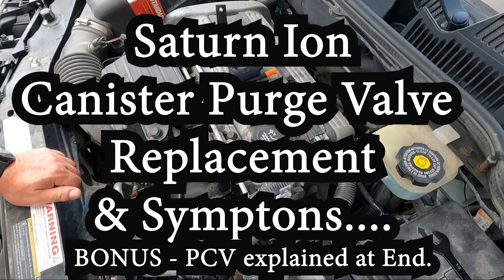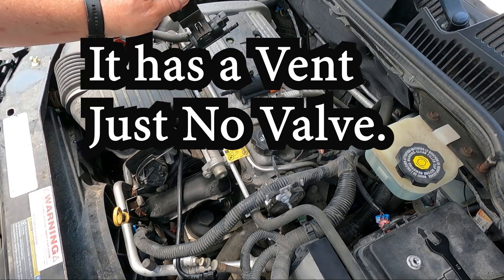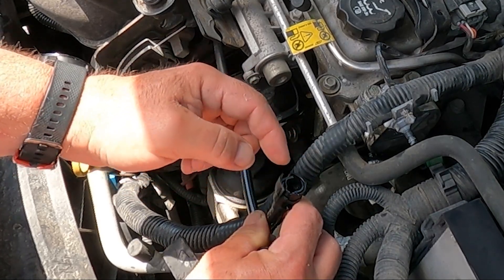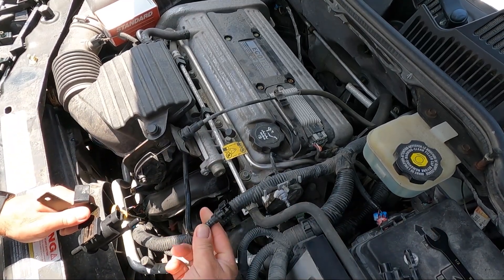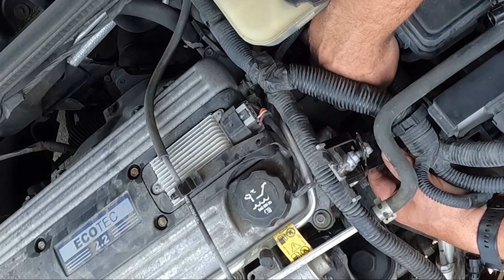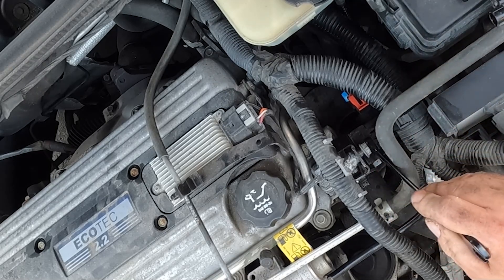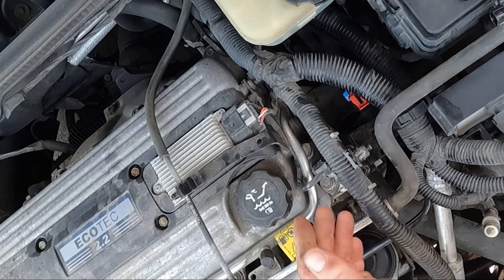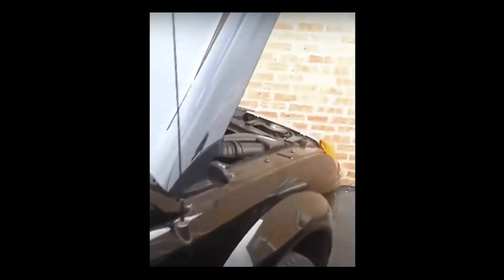Saturn Ion Purge Valve Replacement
2003+ Saturn Ion Canister Purge Valve, Not too be confused with a PVC Valve.. Installation and Indications of failure Explained...